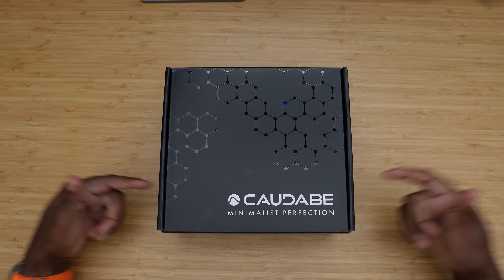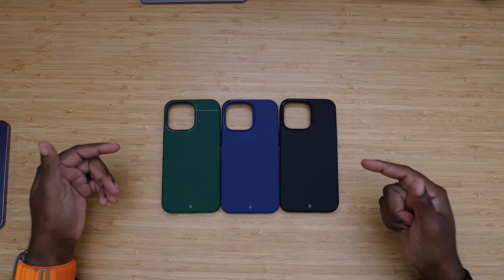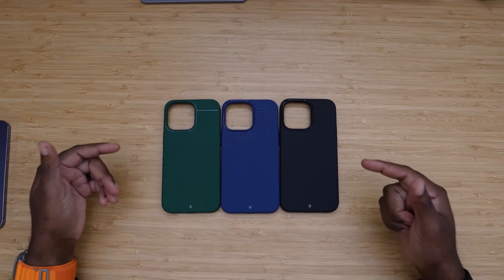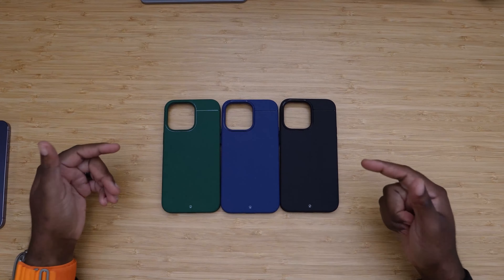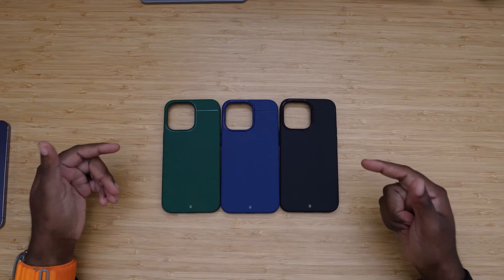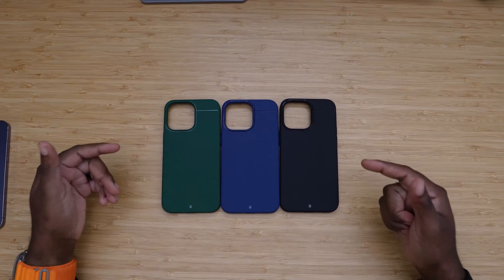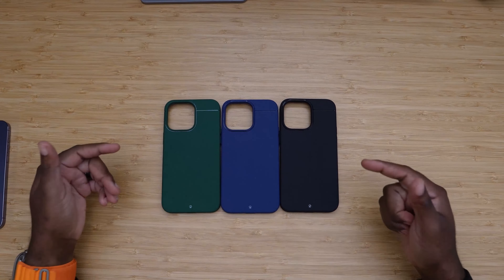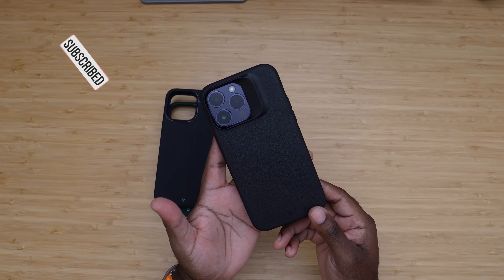Caudabe Synthesis & Sheath for iPhone 14 Pro Max Unboxing & Impressions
Without having to watch the video let me just let you know -- The Synthesis has been my go-to case everyday since I did this video. I love it, its simple, and is just functional. You can get yourself one by visiting:

Everywhere Else
Camera Gear Used:
○ My camera (Amazon)
○ Microphone (Amazon)
○ SD card (Amazon)
○ Vlogging tripod (Amazon)
○ Recording Tripod (Amazon)
How I grow my channel